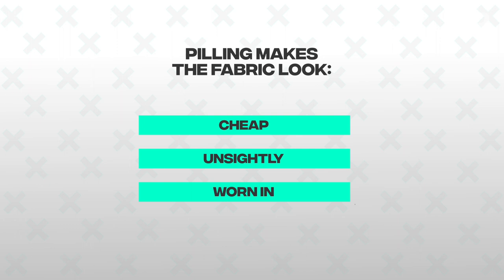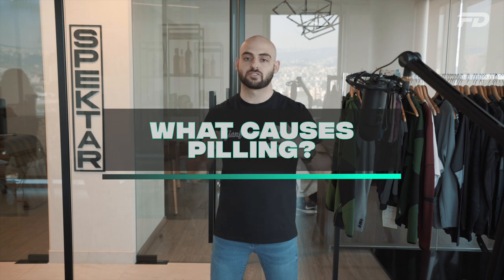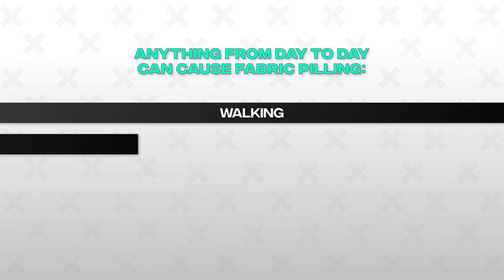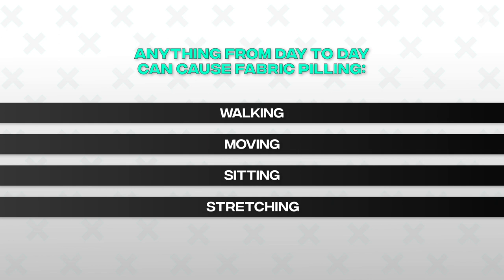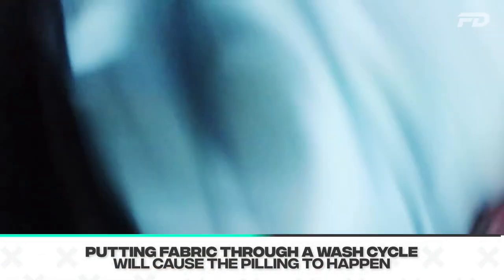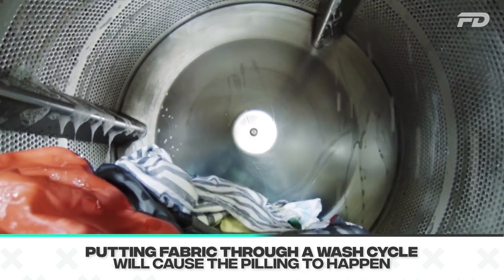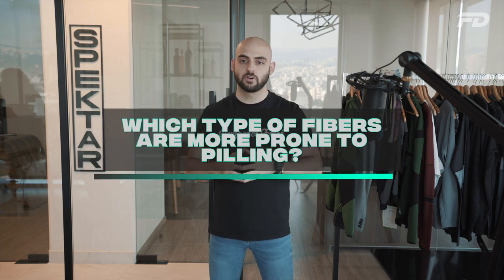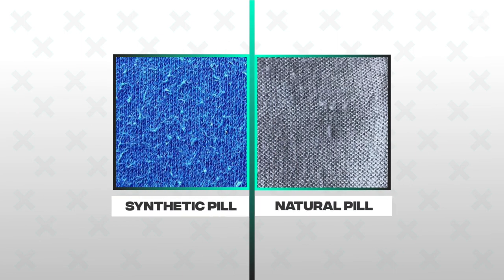Fabric Pilling 101: What Is It & How To Prevent it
In this episode we'll look at the certified Grinch of the textile industry: Pilling. We'll evaluate what pilling actually is, what are the main causes of pilling, which types of fabrics are most susceptible to it and how to protect your favorite pieces from its unsightly effects moving forward.

Let us help you design, prototype, manufacture and sell an apparel brand that is worthy of your unique vision